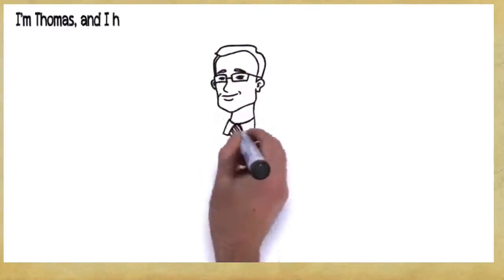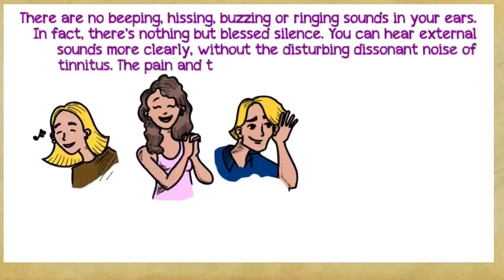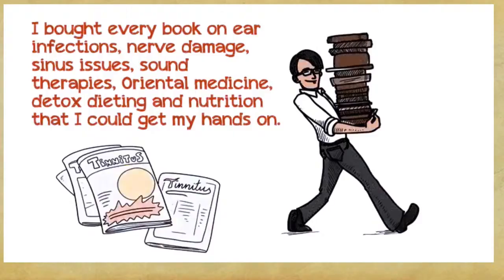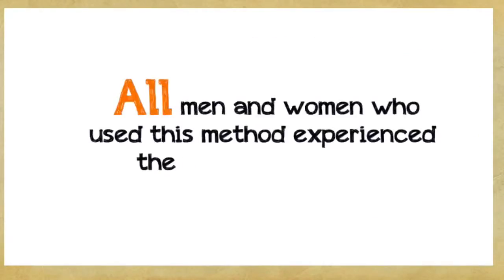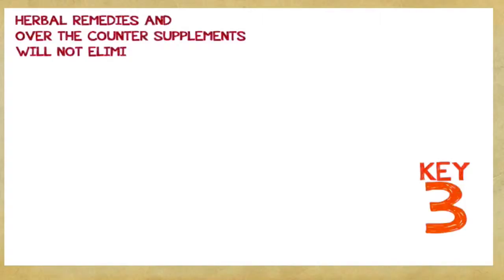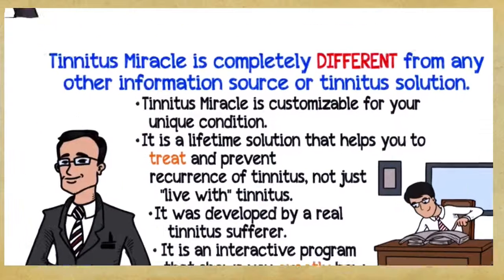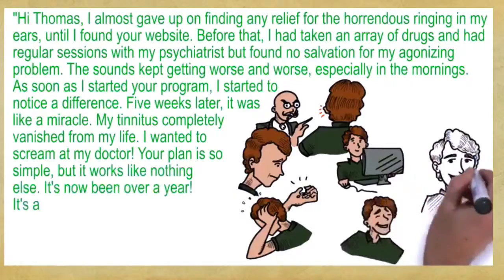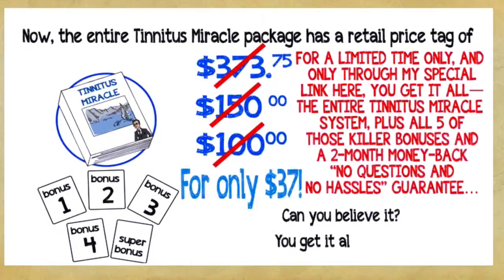Tinnitus Treatment Brawley California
Currently, there is no single treatment for ringing in the ears. Tinnitus treatment generally includes a multi-disciplinary technique and consists of a range of symptom management approaches. Tinnitus specialist John Currie has assisted thousands of ringing in the ears patients through his tinnitus treatment web site. Visit our information blog site at ringing in the ears blog site The website is upgraded daily with brand-new ringing in the ears thoughts and answers.